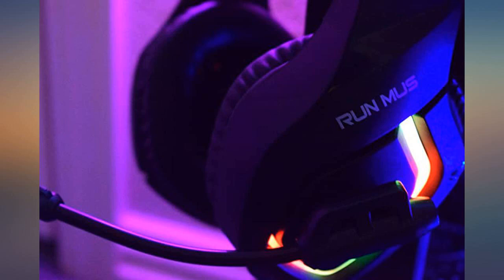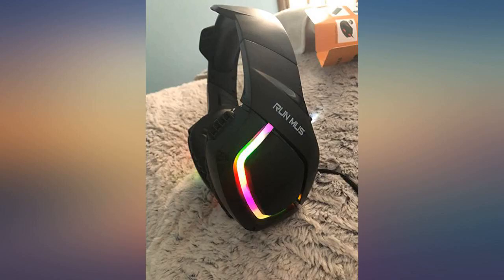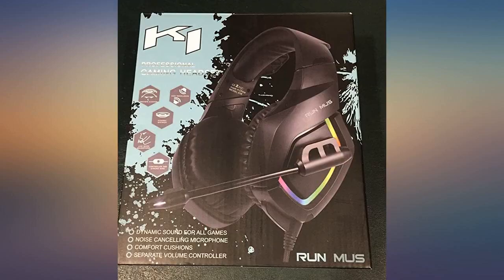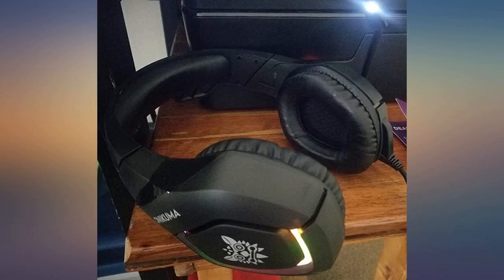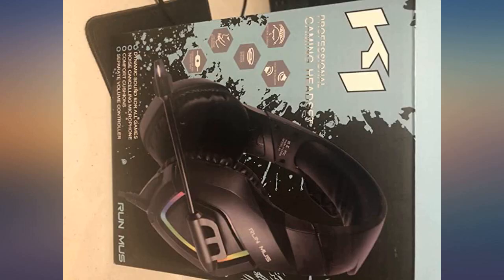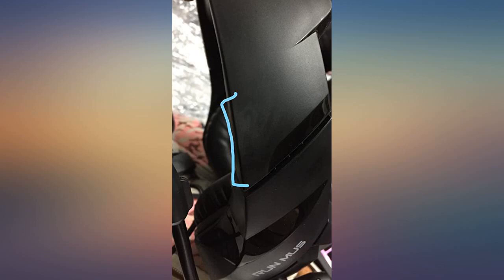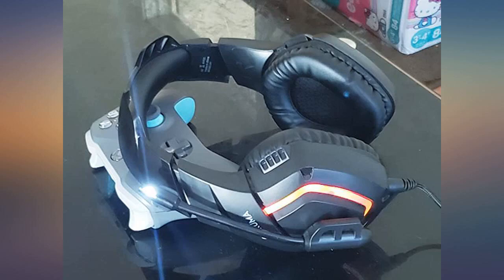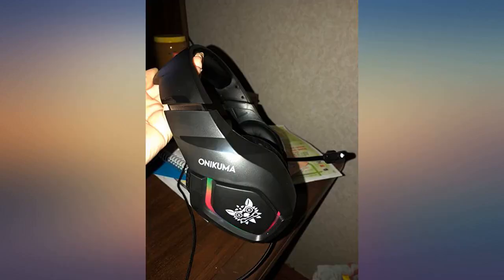RUNMUS Gaming Headset PS4 Headset with 7.1 Surround Sound, Xbox One Headset with Noise Can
Main Features:
by entering your model number.. 【Top-notch audio quality】50mm neodymium driver in each ear cup built into the RUNMUS gaming headset delivers virtual 7. 1 surrounding sound right into your ears. Hear your games come alive in ways you’ve never heard before and got the jump on your enemies with pinpoint positional accuracy. The perfect headset for various games like GTA5, Call of Duty, Battlefield 1, God of war, Star Wars Battlefront 2015 and so on.. 【Supremely comfortable & Glaring RGB light】Large over-ear earcups that are finished in a soft leather feel to provide long lasting comfort. You’ll find yourself being able to wear this ps4 headset for multiple hours at a time without needing to take a break. Glaring LED lights designed on the earcups highlight the atmosphere of the game.. 【Wide application with 3. 5mm plug】Multiple platforms compatibility is offered that allows you to use RUNMUS gaming headphones with the PS4, Xbox One X/S, PC, Nintendo Switch(Audio), Nintendo new 3DS LL(Audio), Laptop, Mac, Tablet, and mobile devices via the 3. 5mm cable. Please note a Microsoft Adapter will be needed(not Included) for old version xbox one controller. USB is for RGB lighting.. 【Noise isolating microphone】RUNMUS PC gaming headset comes with a 160-degree rotating noise canceling microphone that is ergonomically designed. Your voice is 360 degree picked up well because ambient noise is minimized. You can be heard in relatively noisy environments without having to repeat yourself.. 【100% quality & 12 months 】Every RUNMUS gaming headset will go through a strict quality test process before sending out. We promised to bring the best quality gaming headset to our customers. From the day of purchase of RUNMUS RGB headset, We offer 12 Months to our customer. Every customer's right is fully during the period.

Reviews:
Delivery was fast and well packaged.Device works very well and is comfortable on your head and ears.Sound cancellation is effective.I have ordered multiple headsets in this price range and this has been my favorite thus far. Would order again in a flash.. The headsets have big ear holes making them fit my jumbo ears. Upon opening the box I plugged them into my work computer and immediately was able to ignore all the other employees. The lighting on the side is powered by a USB plug. The USB plug is connected and can't be removed. The input plugs come with a splitter for computers or systems that have dedicated sound cards with a microphone and speaker port.I tested the mic on Fortnite and it seemed to work just fine before my boss caught me and told me to get off the game. The in-game sound was decent and I could tell which direction the other vidiots were coming from, they did their job.. My 14 year old son loves them. Lots of different cable options for different set ups. It does not come with a Microsoft adapter for the Xbox one remote, so I bought one separately. Sound is good, lights look great. The ear cushions are very soft.. [[VIDEOID:8bb31efd7692852a42928a69979d514e]] Just received my new Runmus gaming headset. Couldn't wait to try it. It looks great. For $28 I was expecting a cheap build but was very surprise when I opened the box, it's sturdy and solid. The cord is not made of cheap plastic that will fray in no time. It's like a rope. The sound is amazing! It's very comfortable to wear for a long period of time. I definitely recommend this headset!!